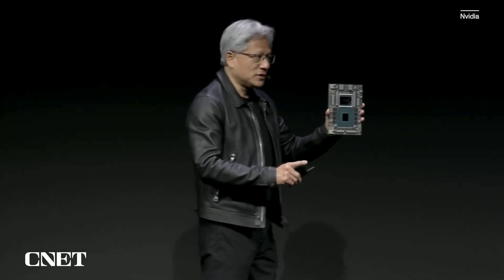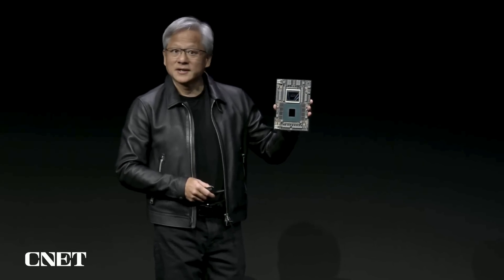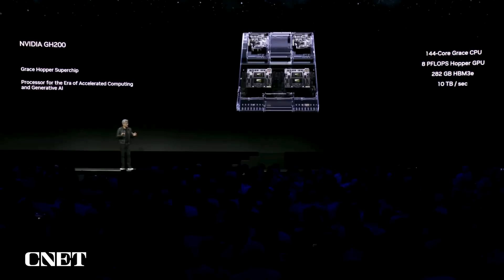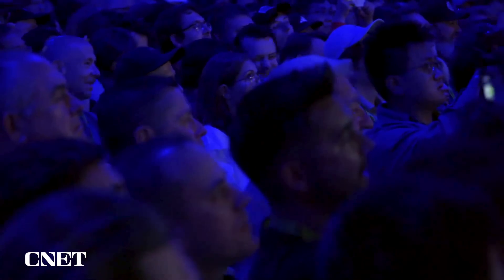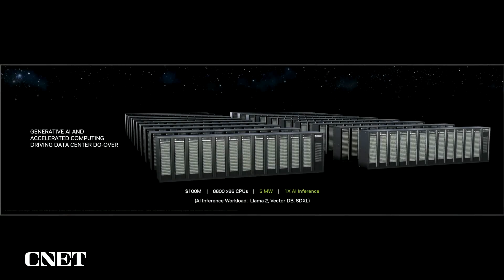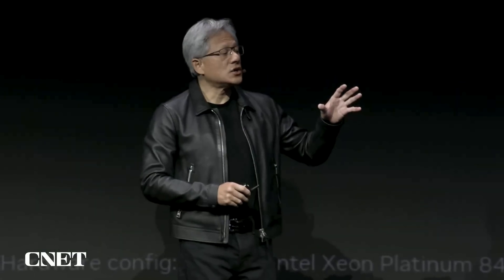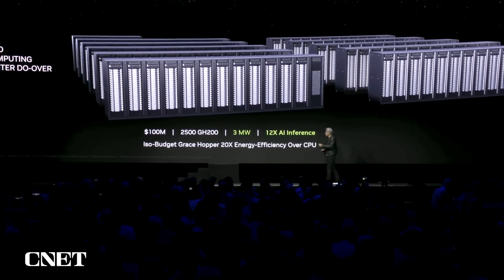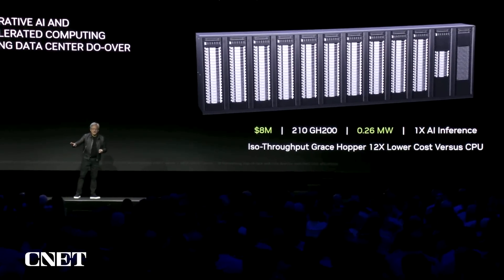Watch Nvidia Announce Grace Hopper AI Superchip Booster (Siggraph 2023)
At Siggraph 2023, Nvidia CEO Jensen Huang reveals a boost in memory and performance for its generative AI chip, Grace Hopper.